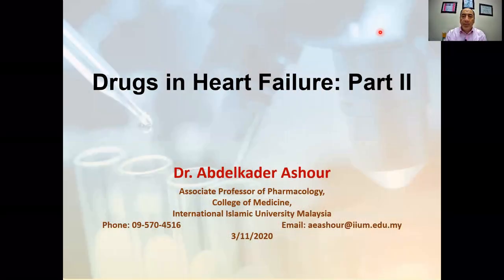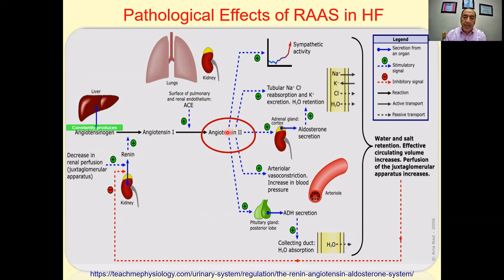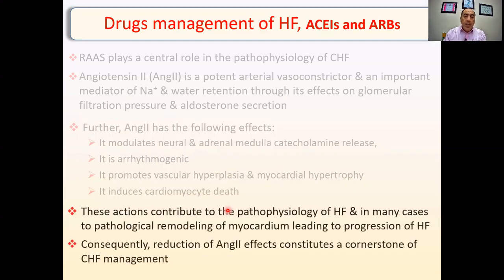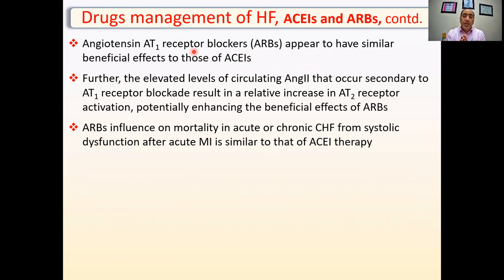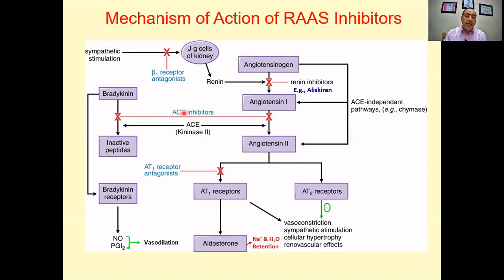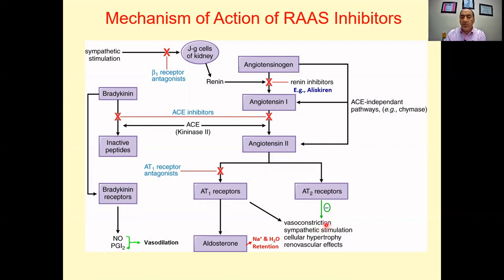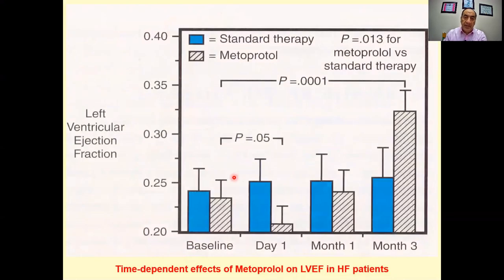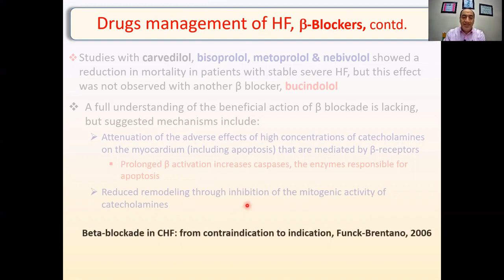Drugs for Heart Failure Part II: ACE inhibitors, angiotensin receptor & beta blockers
Heart failure is lethal disease. Here, we discuss the beneficial effects and mechanisms of actions of angiotensin converting enzyme (ACE) inhibitors, angiotensin receptor blockers (ARBs) and β-blockers in heart failure patients.